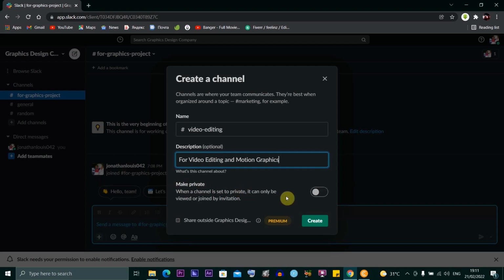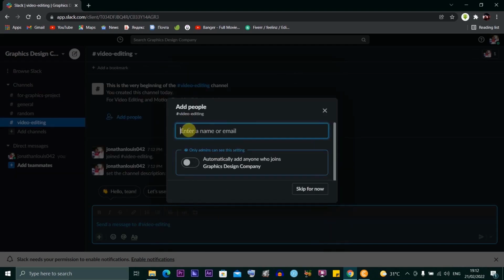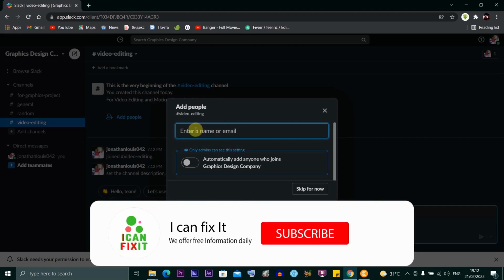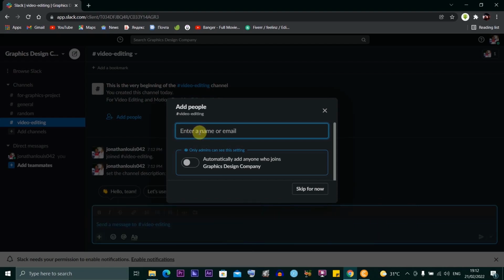How To Create A Channel On Slack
In this video, I am going to show you how to create a channel on Slack. The explanation and steps given i this video easy simple and easy to understand.

At the end of this tutorial, you are going to learn how to create a channel on Slack all by yourself.